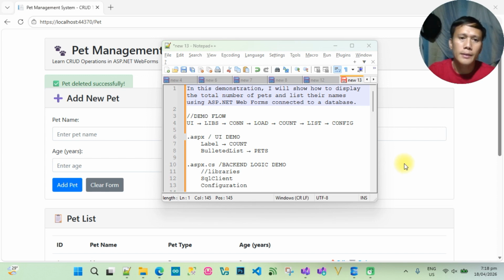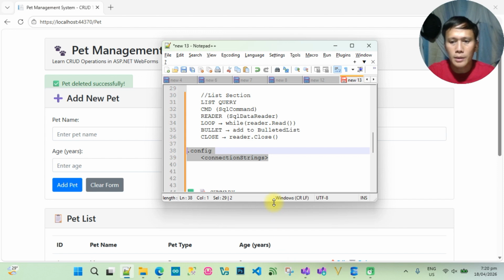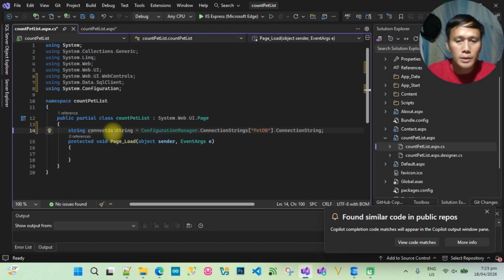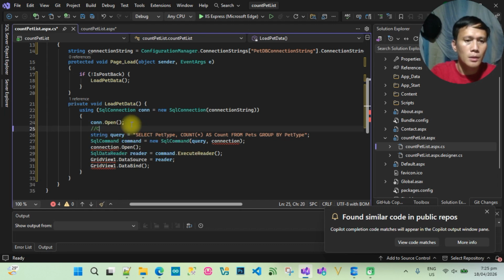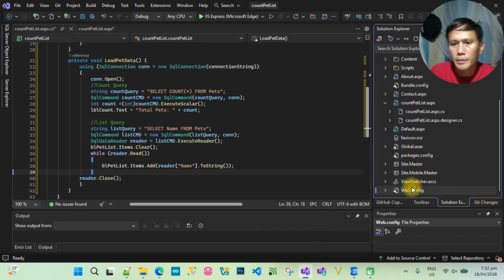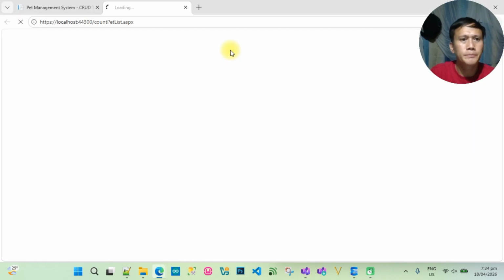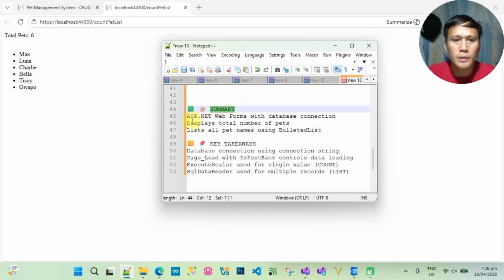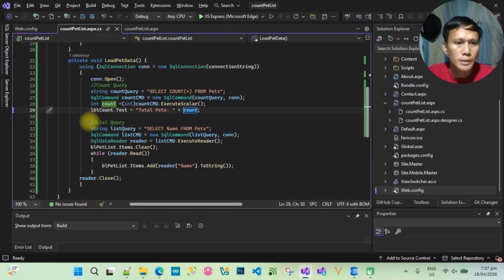PART 4: ASP.NET Web Forms Database Example (C#) | Display Pet Count and List (BulletedList)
This video demonstrates how to retrieve and display data from a database using ASP.NET Web Forms and C#.

The tutorial shows how to display the total number of pets using a COUNT query and list all pet names using a BulletedList control.

📌 Features:
- Database connection using connection string
- Display total records using ExecuteScalar
- Retrieve multiple records using SqlDataReader
- Display data using Label and BulletedList controls
- Use of Page_Load and IsPostBack for proper data loading

🛠 Tools Used:
- Visual Studio

🎓 This video is part of a Pet Management System (CRUD) project using ASP.NET Web Forms.